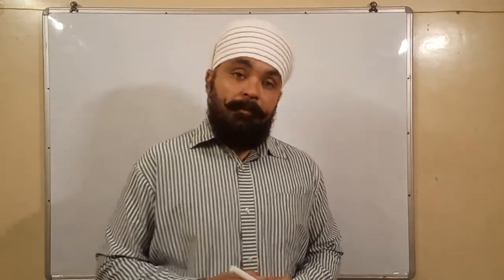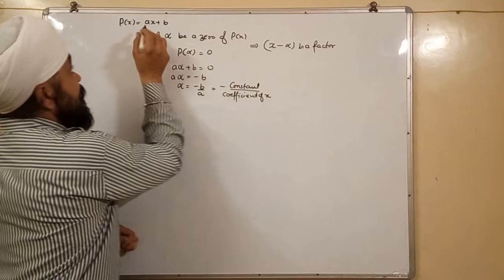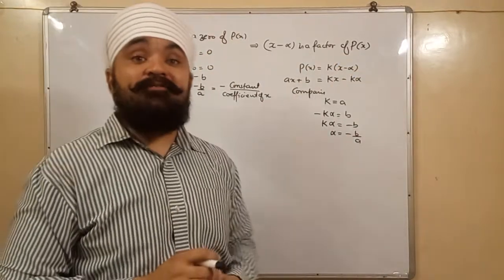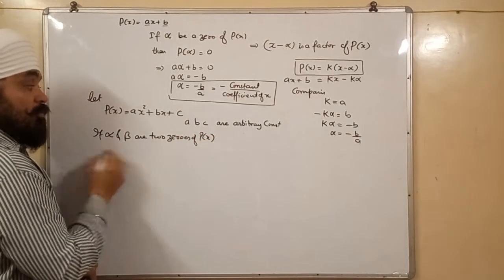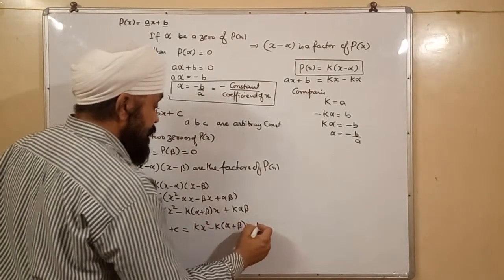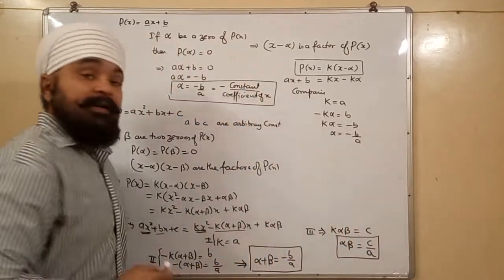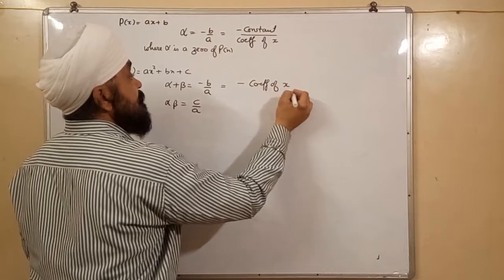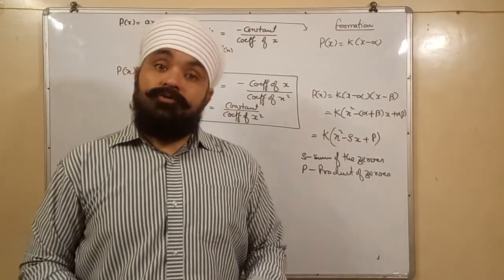Class 10: Relationship of zeroes for quadratic and linear polynomial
Using the Factor theorem, relationship between the zeroes of the polynomial and their coefficient can be obtained